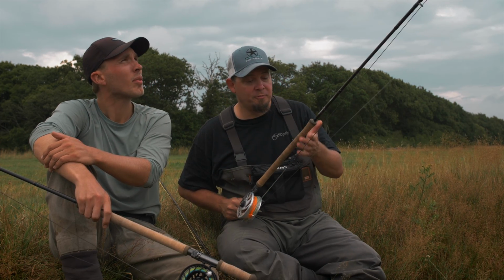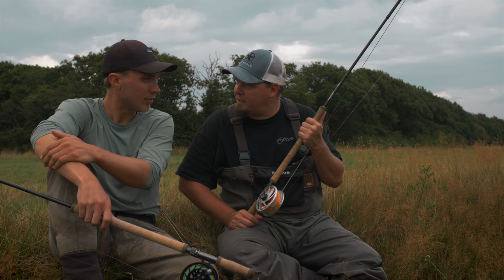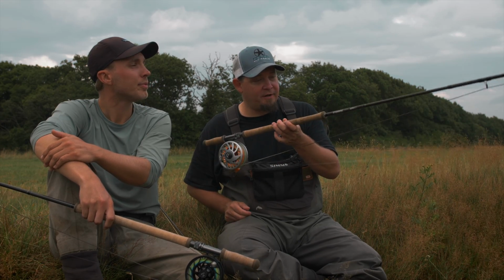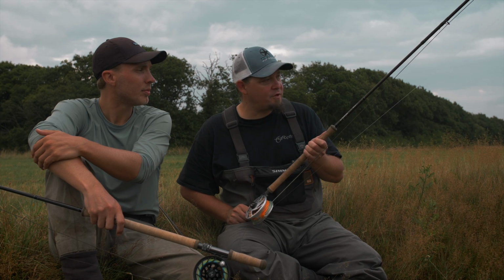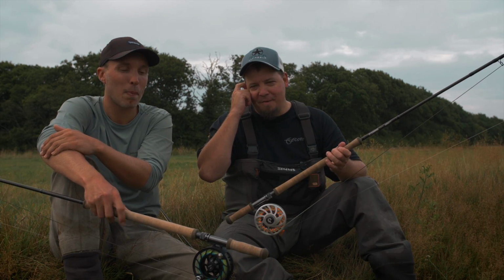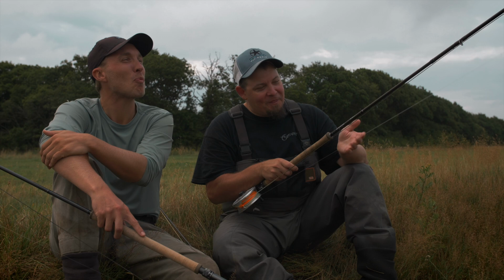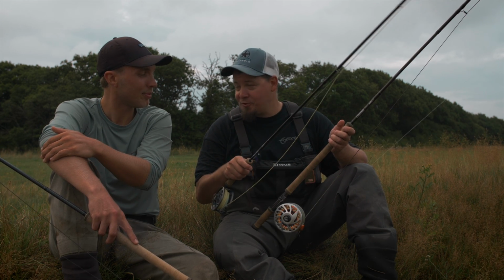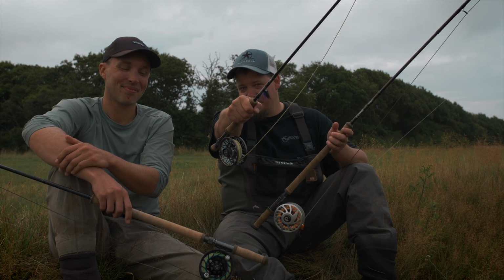SALMONFISHING WITH G.LOOMIS • NRX+ Series with Andreas Rasmussen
We were on a salmon fishing weekend, in Southern Denmark, with the sales representative.
Andreas Rasmussen sat down with Daniel and had a talk about the popular NRX+ rod series!
Tune in to find out why this is easily the most double handed rod of the season :)

We have compiled a list of some of our most used FLY TYING TOOLS, VISES and materials in the list below.

Giant selection of HOOKS and SHANKS for fly tying

What ever you need, we got the Bobbin Holders for you

ALL SORTS OF STORAGE for you fly tying materials